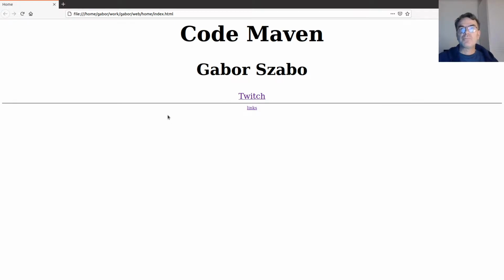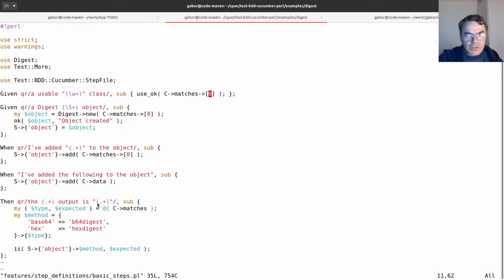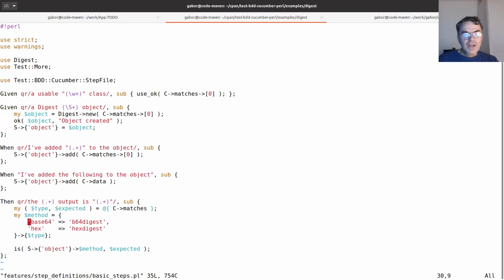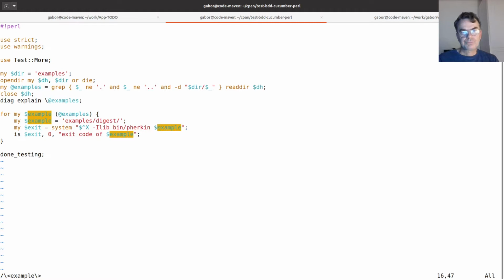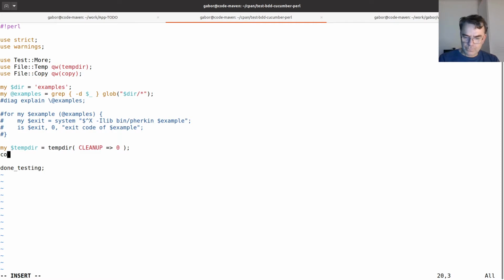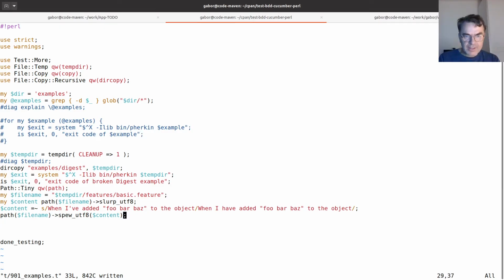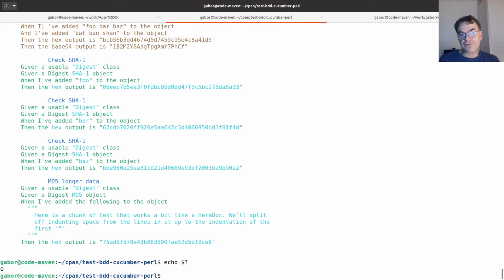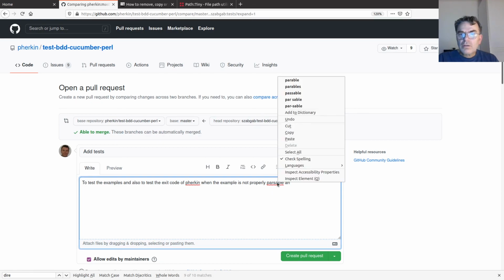Exploring BDD in Perl using the Test::BDD::Cucumber - part 1